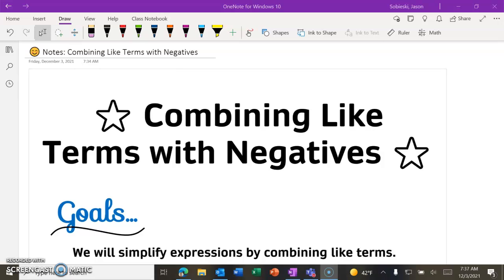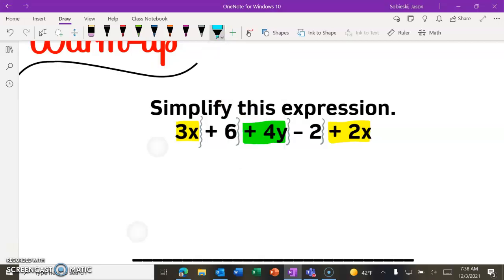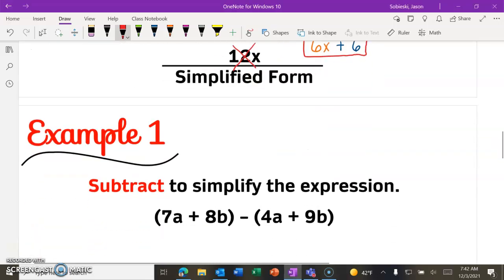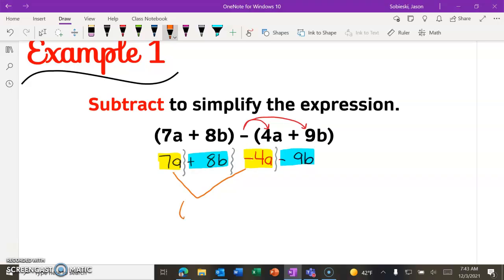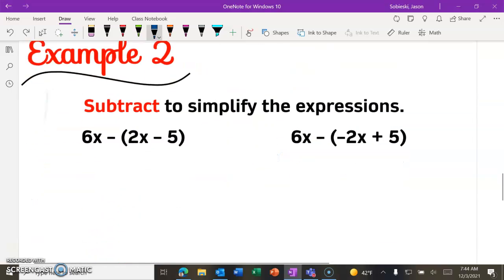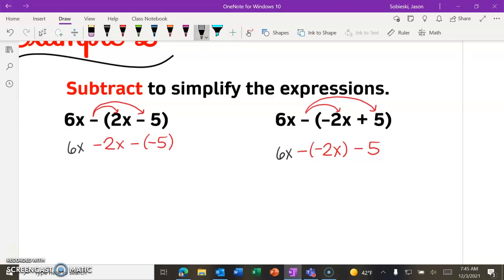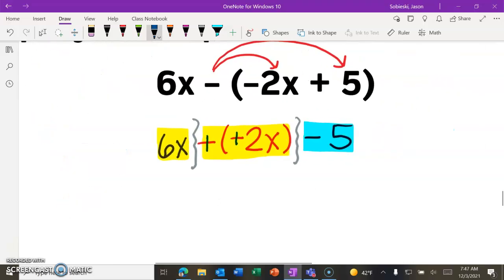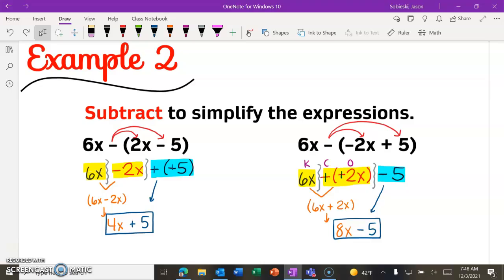Math 7 ~ Combining Like Terms with Negatives